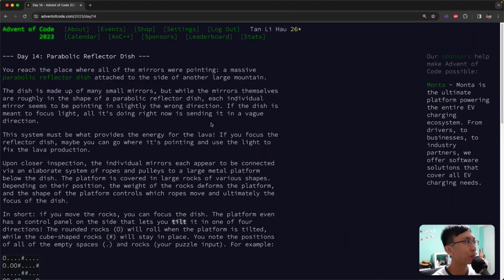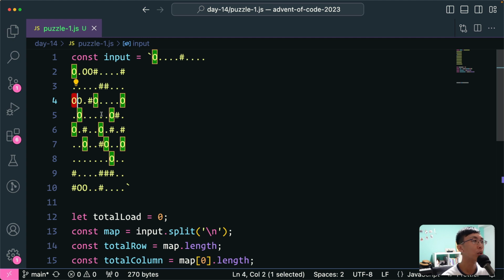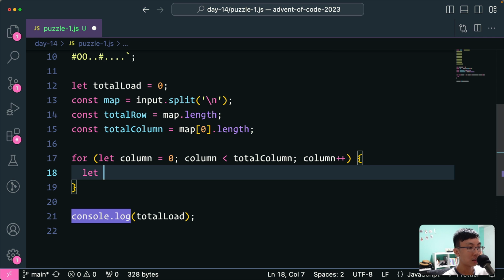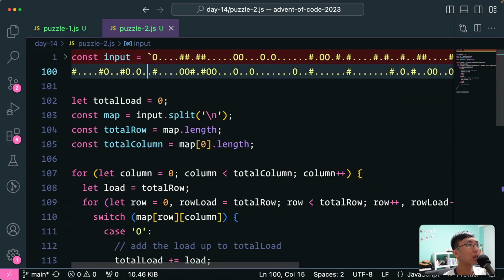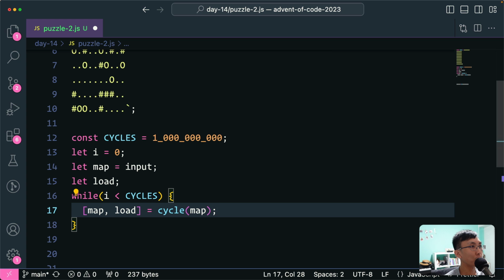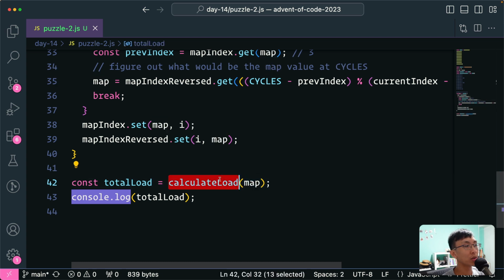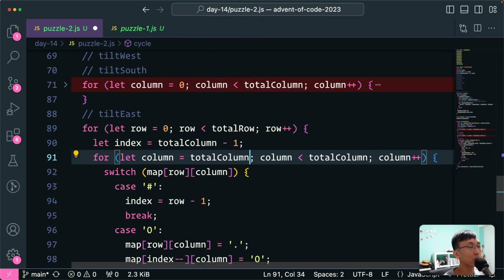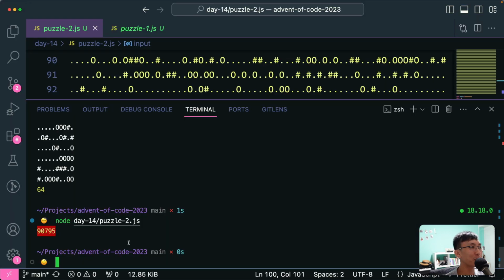Advent of Code 2023 - Day 14 Parabolic Reflector Dish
Illustrations generated via ChatGPT with the paragraphs as prompt